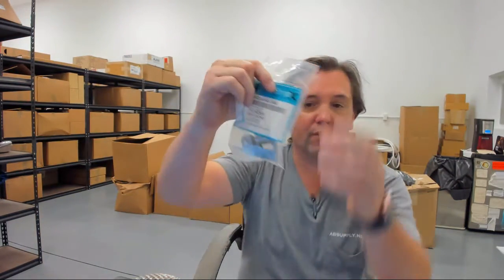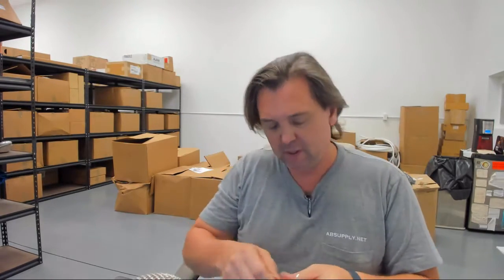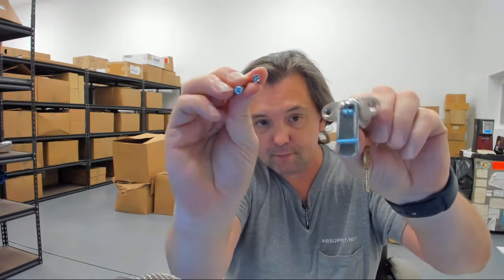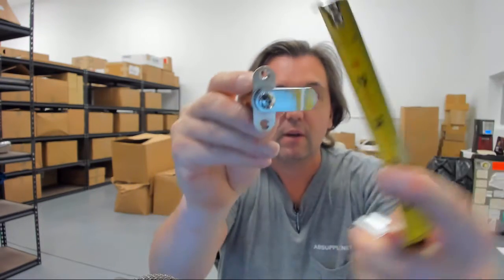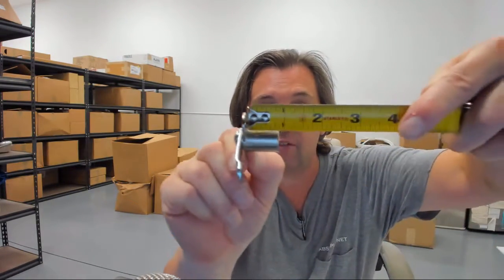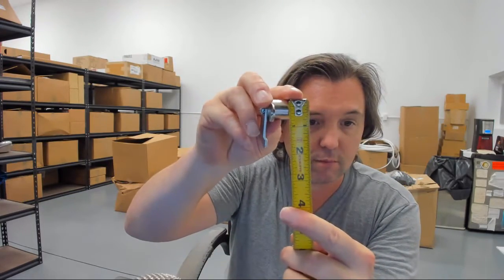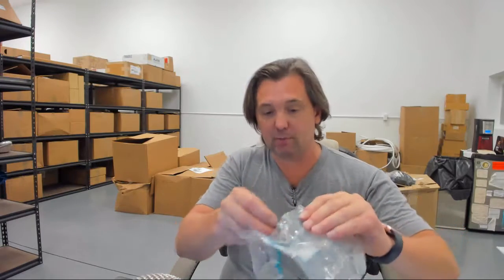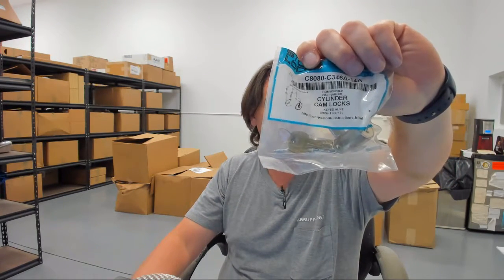Compx NLC8080KA346 14A